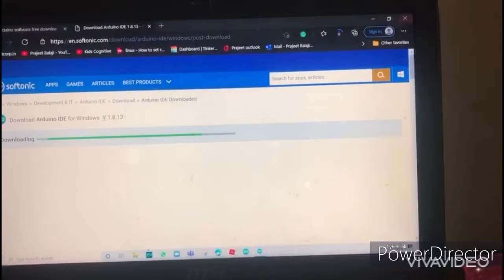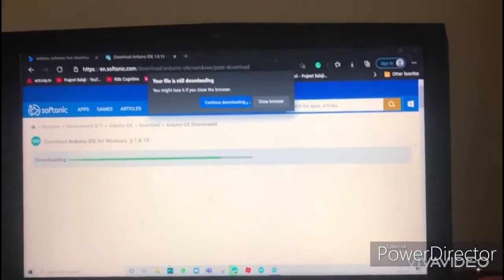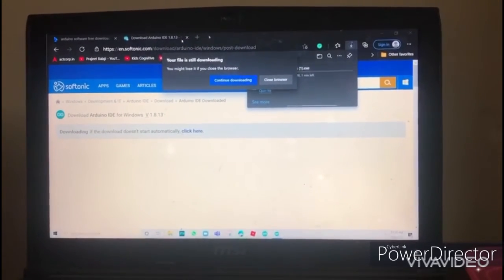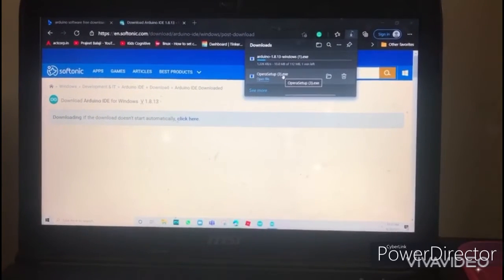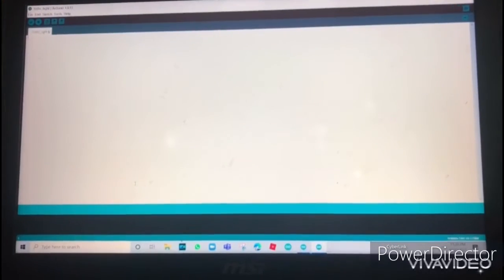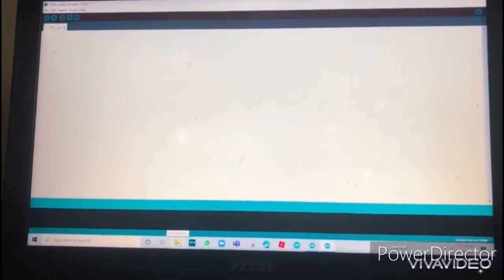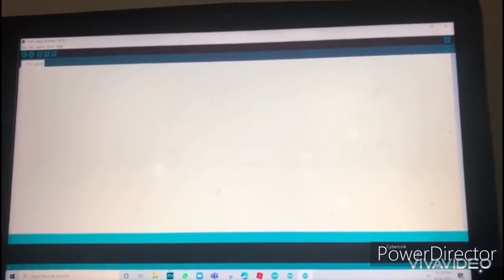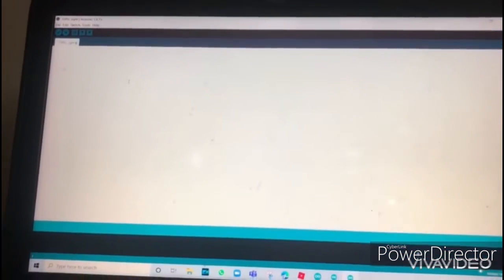Arduino Uno traffic light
Explaining traffic lights concepts using Arduino Uno board

void setup()
  pinMode(2, OUTPUT);
  pinMode(3, OUTPUT);
  pinMode(4, OUTPUT);

void loop()
  digitalWrite(2, HIGH);
  delay(5000);
  digitalWrite(2, LOW);

  digitalWrite(3, HIGH);
  delay(5000);
  digitalWrite(3, LOW);

  digitalWrite(4, HIGH);
  delay(5000);
  digitalWrite(4, LOW);